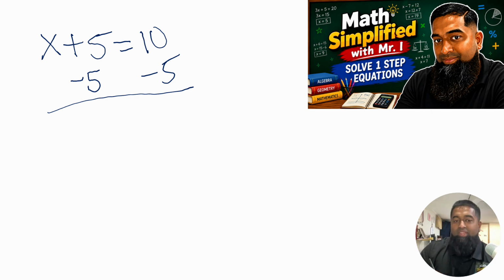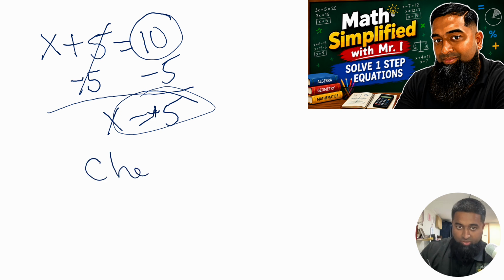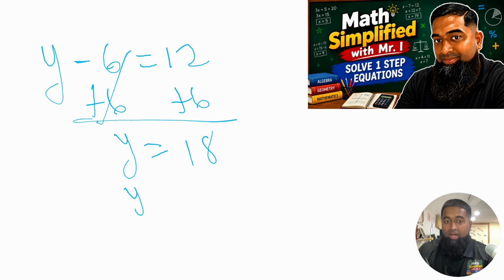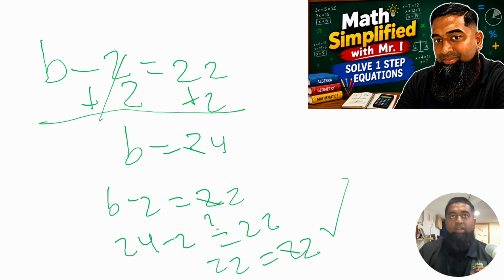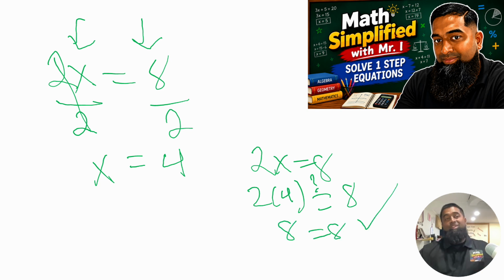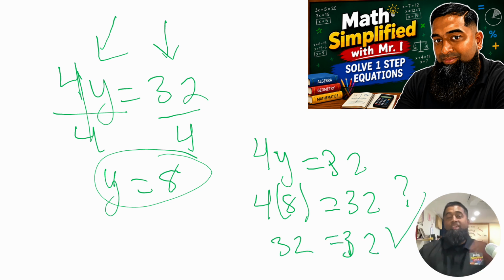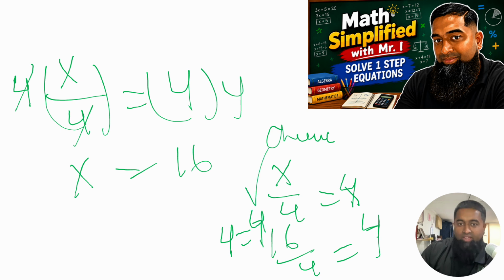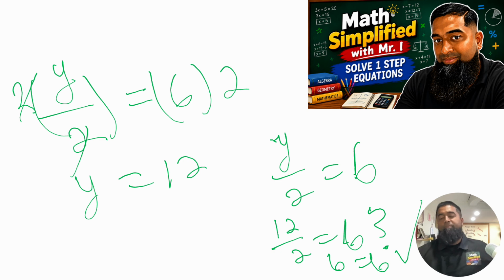Solve 1 Step Equations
Let's talk about how to solve 1 step equations...

This channel is intended solely for educational and instructional purposes. The videos provided are designed to offer additional examples, explanations, and optional math support for students and anyone interested in learning mathematics.

Important Information
All videos and materials on this channel are optional supplemental resources and are not a substitute for classroom instruction, assigned coursework, tutoring, or individualized academic support.
No academic advantage, extra credit, or special treatment will be given to subscribers or viewers.
Comments are disabled or restricted to maintain a safe and professional learning environment.
The methods and explanations presented may differ from those used by individual teachers, schools, districts, textbooks, or curricula.
While every effort is made to provide accurate and helpful instruction, mathematical errors, omissions, or typographical mistakes may occasionally occur despite careful review.
Viewers are encouraged to independently verify solutions, check their work, and consult additional resources or qualified educators when necessary.
Mr. I does not guarantee academic success, improved grades, test scores, or any specific learning outcomes. Individual results depend on many factors, including effort, study habits, attendance, practice, and classroom participation.
By using this channel, viewers acknowledge that the instructional materials are provided for informational and educational purposes only.
Mr. I shall not be held liable for any errors, omissions, misunderstandings, academic difficulties, or outcomes resulting from the use or misuse of the content provided.
If an error is discovered, viewers are encouraged to rework the problem, consult other sources, and notify the channel so corrections can be made when appropriate.

Thank you for visiting this channel. The purpose of this channel is to make mathematics more understandable and accessible for anyone interested in learning.